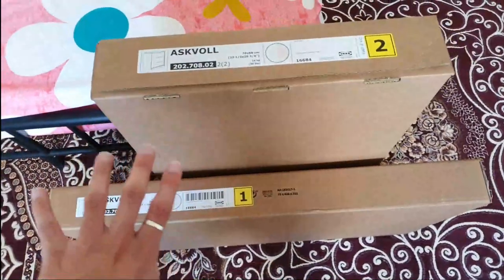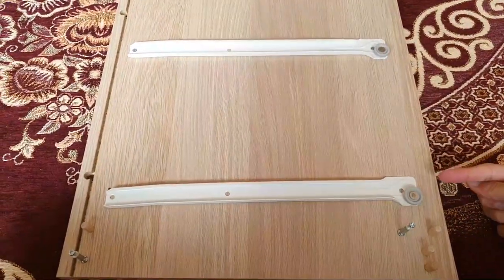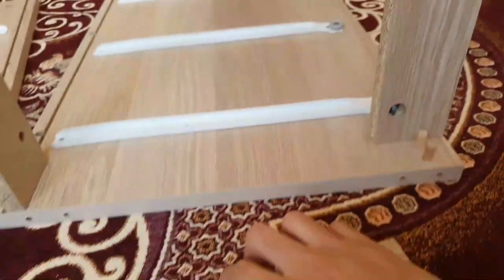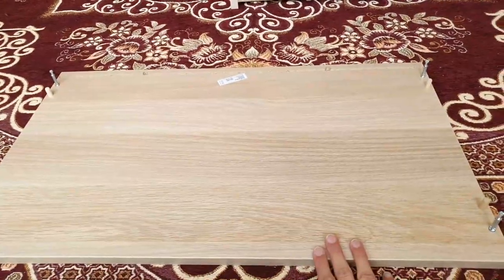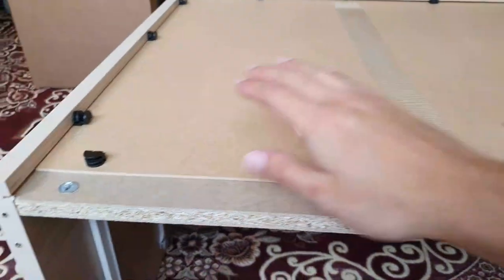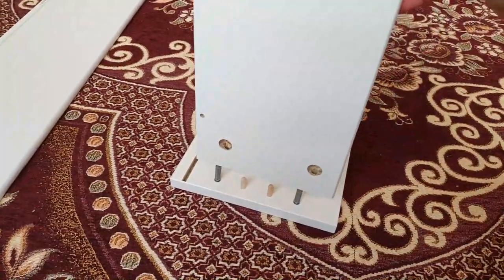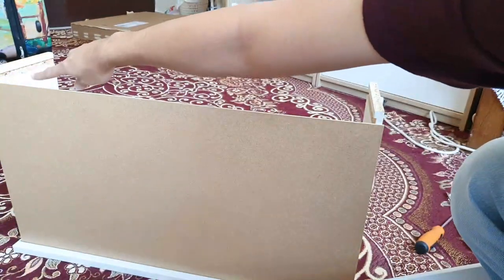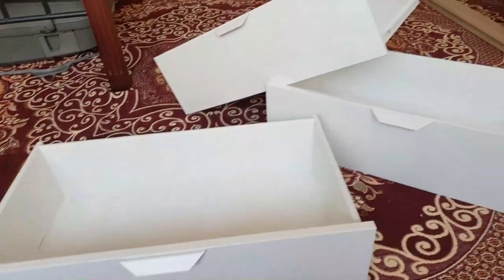How to DIY guide IKEA ASKVOLL drawer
Hey guys, fun and step by step video on how to assemble the drawer. This guide is also for those who wants to setup for IKEA ASKVOLL side table. Please give a tumbs up for the time consuming video taken and for the editing.